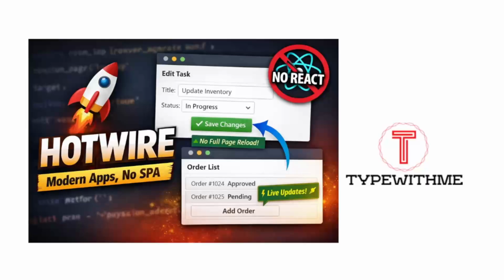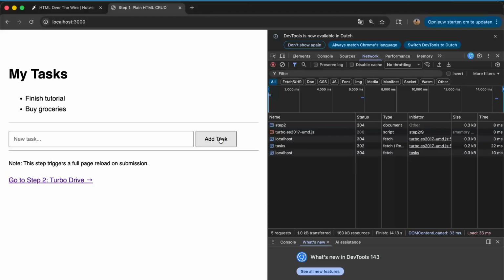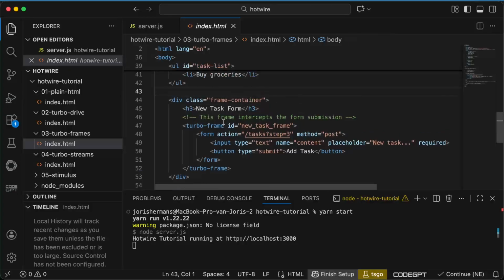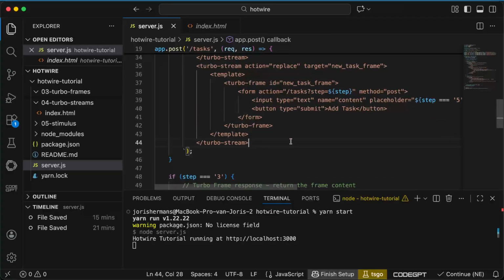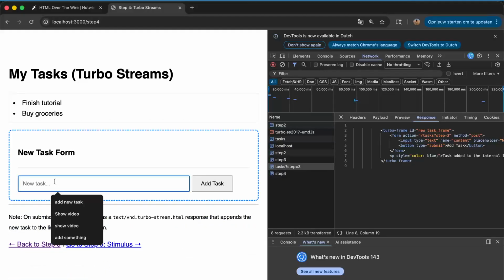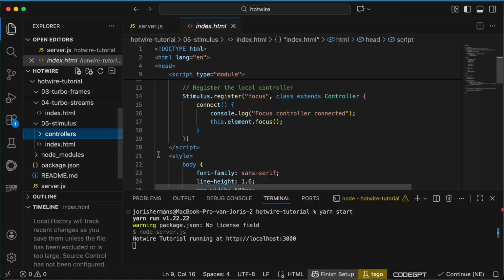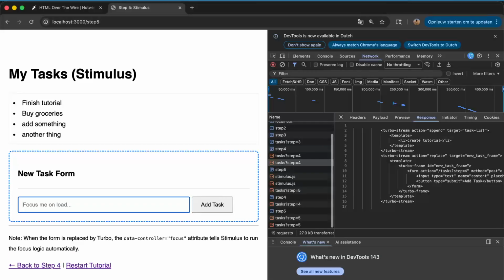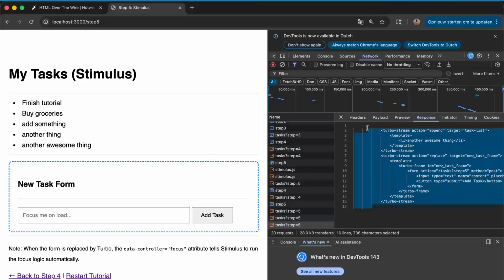What Is Hotwire? HTML-First Web Apps Explained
Hotwire lets you build modern, fast web applications without a JavaScript-heavy SPA.
In this tutorial, we explore how Hotwire (Turbo + optional Stimulus) works, why it exists, and when it’s actually the right choice.

Instead of shipping tons of client-side JavaScript, Hotwire sends HTML over the wire and progressively enhances server-rendered apps. The result? Faster navigation, simpler mental models, and better accessibility — especially for CRUD apps, internal tools, and dashboards.

In this video you’ll learn:

What Hotwire is (and what it is not)
How Turbo Drive, Frames, and Streams work
How to progressively enhance a plain HTML form
When Hotwire is a great choice — and when it isn’t
Why you might not need React for many real-world apps

This is a pragmatic, hype-free introduction aimed at developers who care about maintainability, UX, and choosing the right level of complexity.

Hotwire is not anti-JavaScript — it’s anti-unnecessary JavaScript.